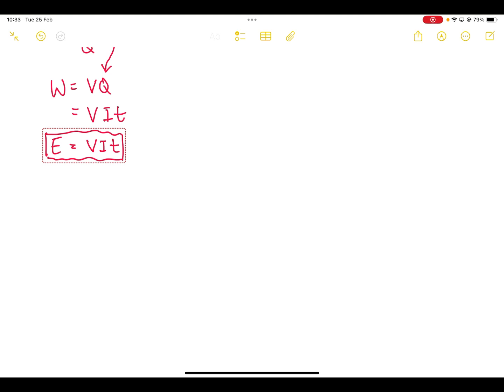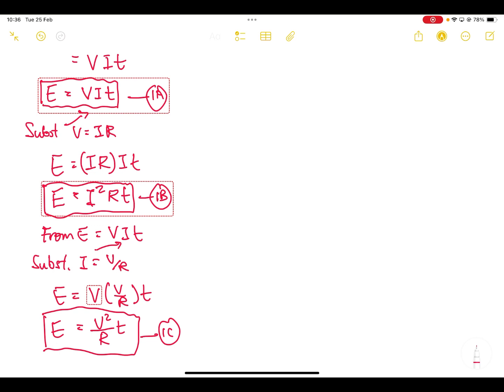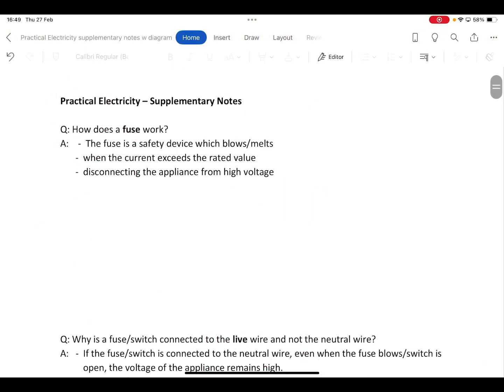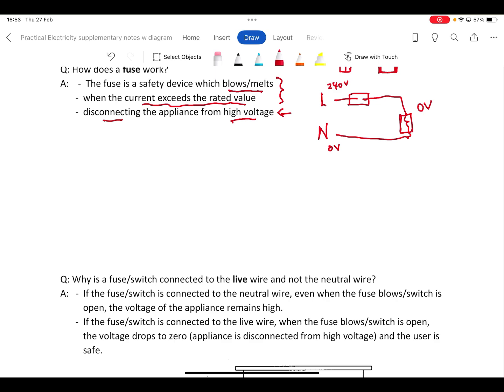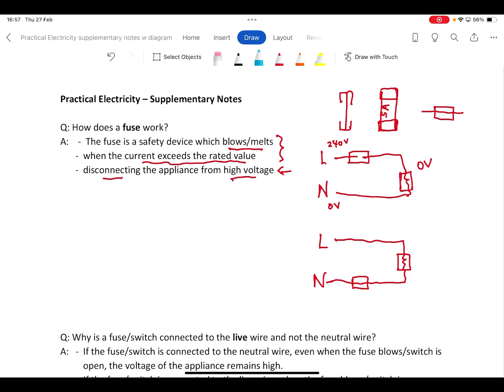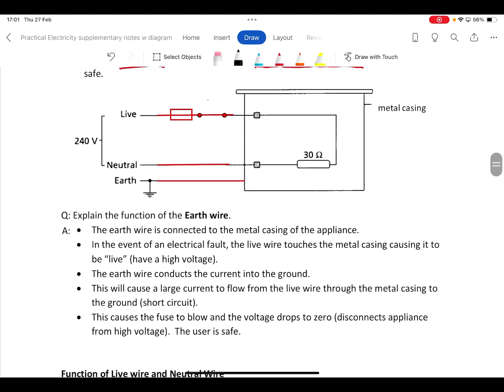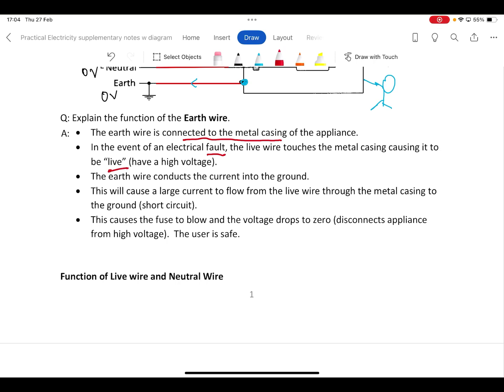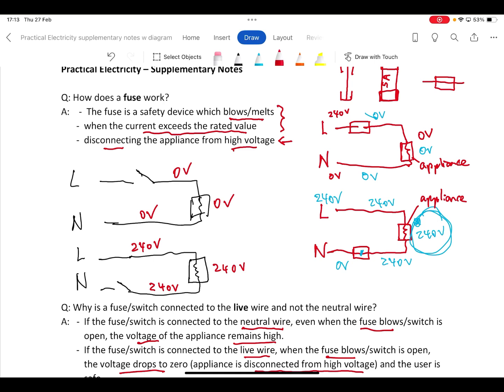Practical (Household) Electricity - Power & Energy formulas, Fuses, Earth Wire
In this video, we cover essential concepts from Practical Electricity.

Learn how to calculate power and energy using the formulas:
P=VI (Power = Voltage × Current)
E=VIt (Energy = Voltage × Current × Time)

We’ll also explain key concepts, including:
- How fuses and circuit breakers protect electrical circuits
- The use of fuses and circuit breakers in electrical circuits and of fuse ratings
- The need for earthing metal casings and for double insulation
- Why switches, fuses, and circuit breakers are fitted to the live wire.

Watch now and boost your understanding of Practical Electricity!